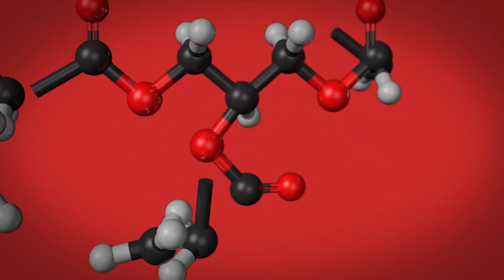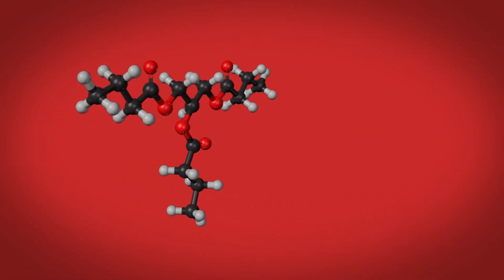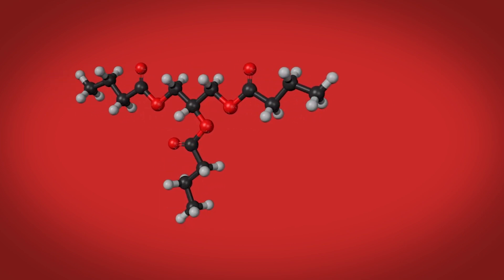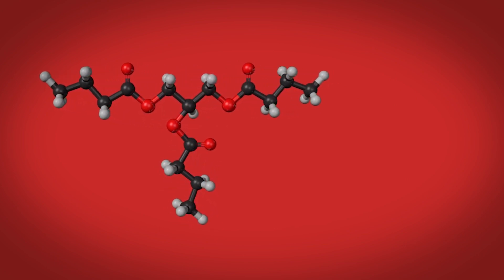Why doesn’t ProPhorce™ SR smell?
Butyric acid is known for its beneficial effects on gut health. Unfortunately, it is equally known for its unpleasant odor. Watch this video to learn why ProPhorce™ SR can contain up to 85% butyric acid, without any smell issues.